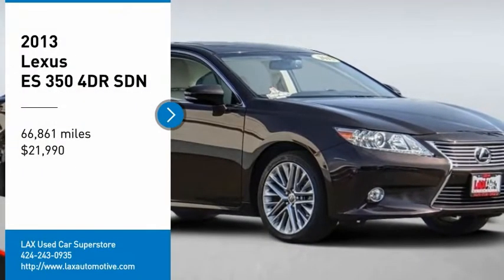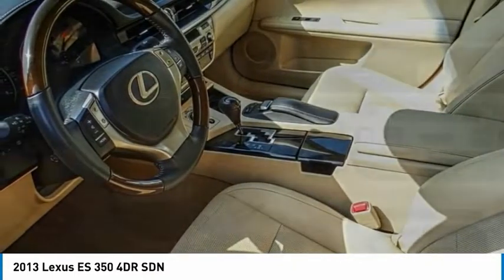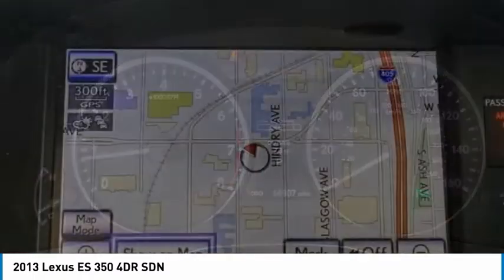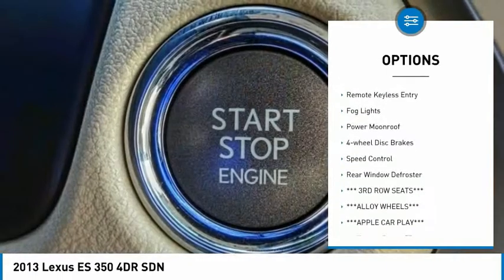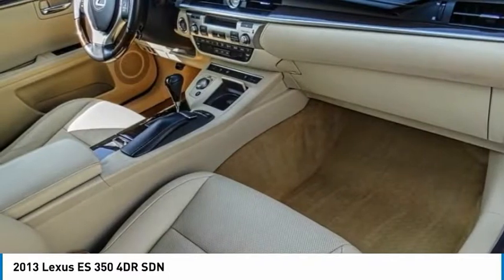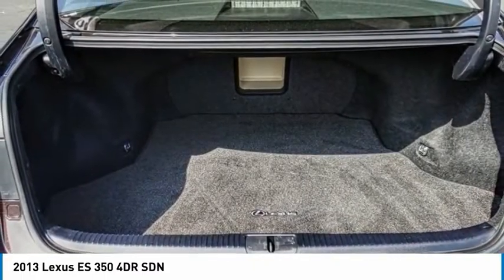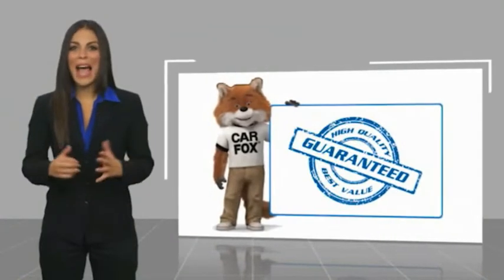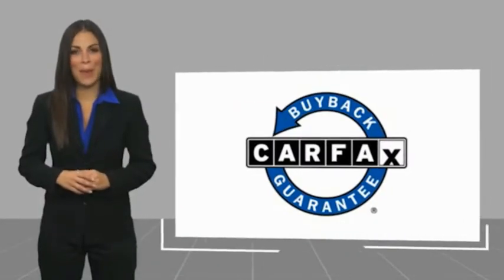LAX SuperStore 2013 Lexus ES 350 PL1822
2013 Lexus ES 350 4DR SDN

1030 Manchester Blvd.

2013 Lexus ES 350 Tan. Odometer is 20419 miles below market average! 21/31 City/Highway MPG Clean CARFAX. Financing available on approved credit. Trade-ins accepted. Subject to prior sale. All Pricing and Advertised Prices for any/all vehicles offered for sale does not include dealer installed accessories which can be purchased for an additional cost. No sales to Dealers, Brokers or Exporters. For out of state purchase, customers must be present to purchase. If shipping is required, dealership must facilitate; no exceptions. Prices are plus government fees and taxes, any finance charges, $85 documentary fee, $29 electronic registration fee, any emission testing charge and $1.75 per new tire state tire fee. We make every effort to provide accurate information, but please verify before purchasing. Images, prices, and options shown, including vehicle color, trim, options, pricing and other specifications are subject to availability, incentive offerings, current pricing and credit worthiness. Images are for illustrative purposes only.